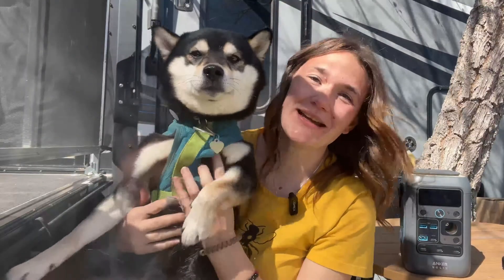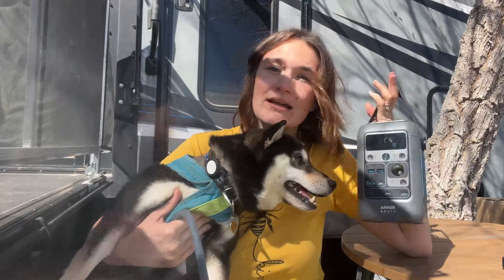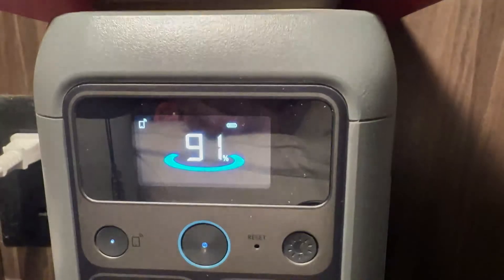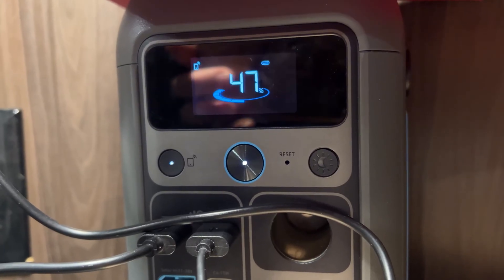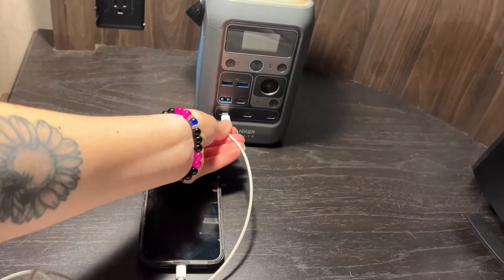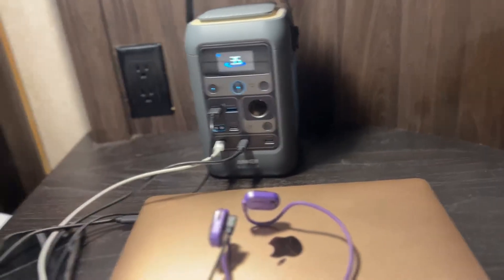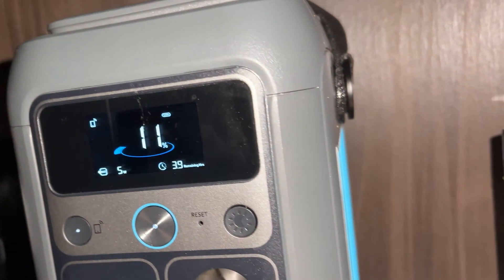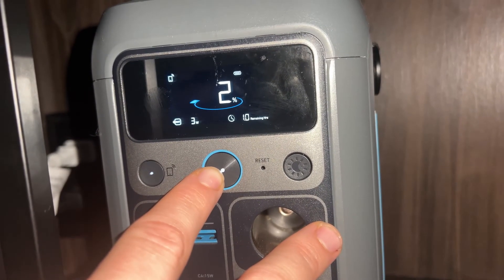ANKER SOLIX C300 Portable Power Station How Long Will it Last?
In this video we are going to be putting this Anker Solix C300Dc power station too the test! I am going to be using this power station every night to charge my devices like my ,phone, laptop,ipad and earbuds to see how many nights it will last.

✅ ANKER C300DC power station
✅NEWSMY 100W solar panel
---  My Preferred Solar Power Accessories ---
✅ 110w Portable Solar Panel: 110w
✅ Universal Adapter Cable for Solar Panel
✅ AC Power Strip w/USB Ports (great deal!)
✅ Hytric Cooker

We may get paid if you buy something or take an action after clicking one of these. Information is subject to change/upgrade at any time.

@OffgridSolarPower is a participant in the Amazon Services LLC Associates Program, An affiliate advertising program created  to provide a means for sites to earn advertising fees by advertising and linking to Amazon.com